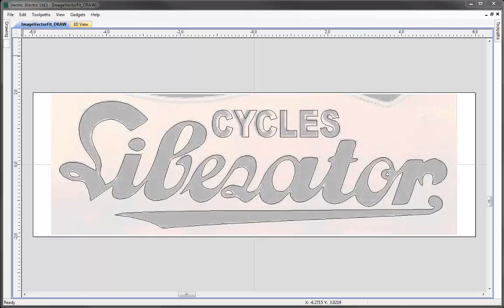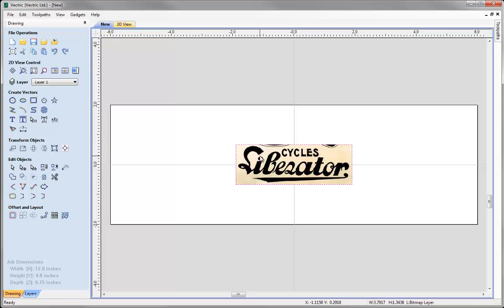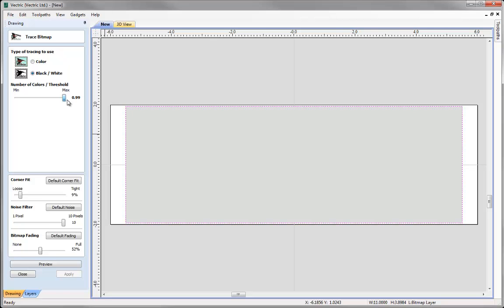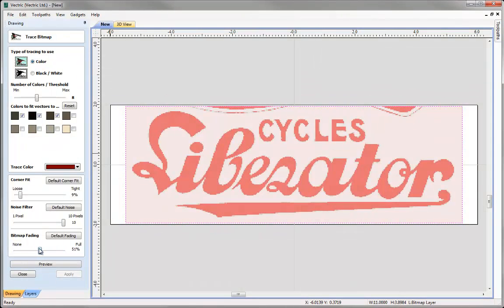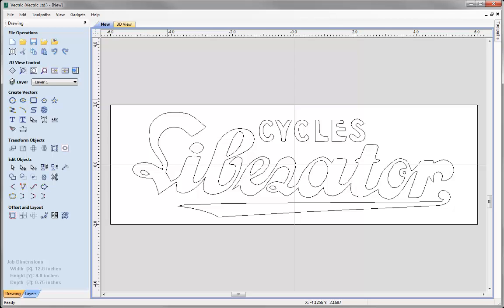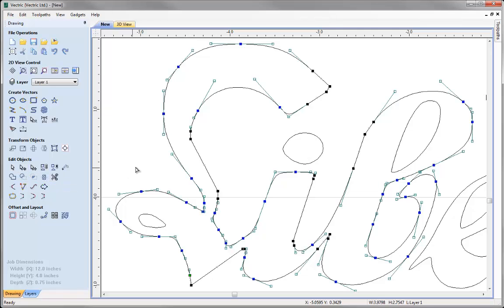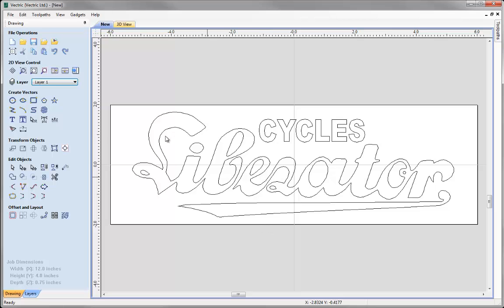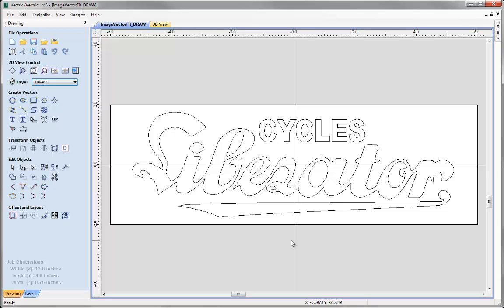Vectric V8 Tutorials - Image to Vector Logo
This video contains an overview of the vector to bitmap conversion tool. It shows how to import, position and size and image. Then examines the options in the vector fitting tool. We also look at some of the options for editing the vectors once they have been created.